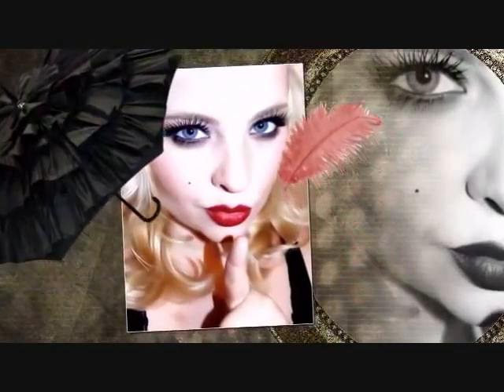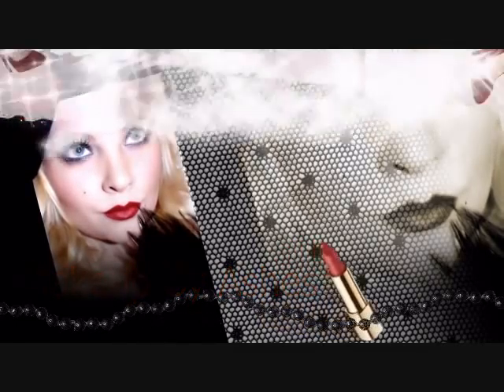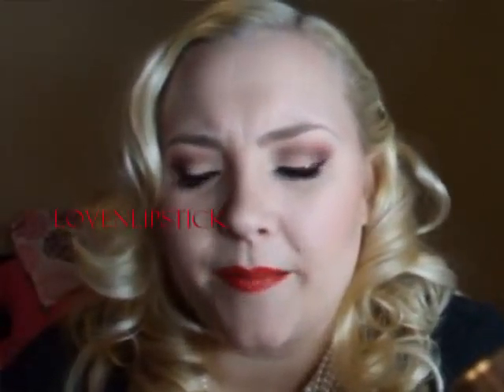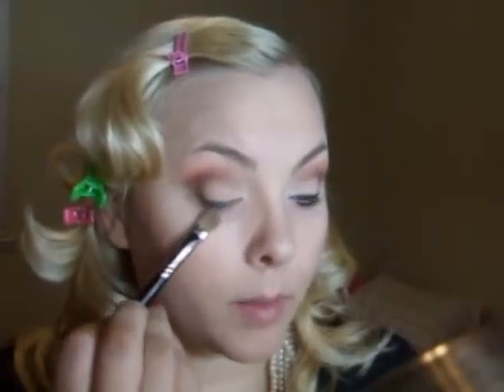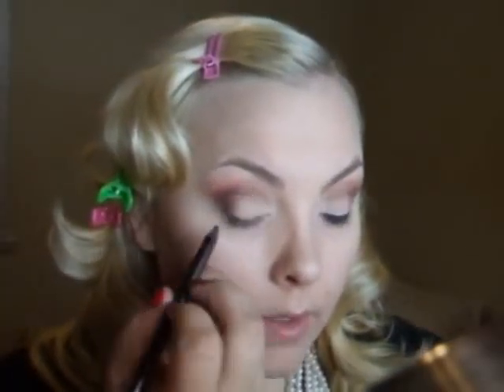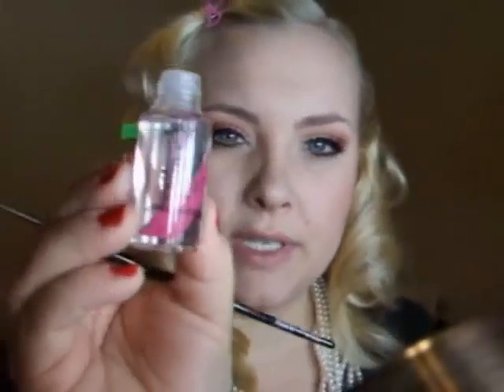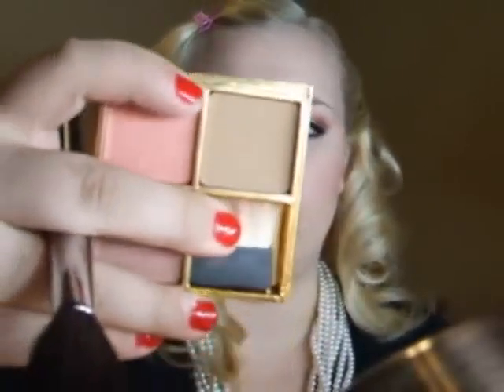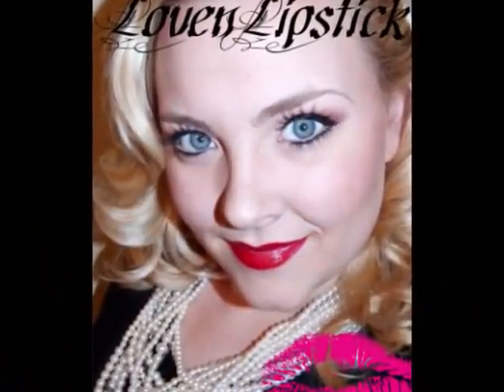Vintage Burlesque Opening Act Inspired Look: LovenLipstick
This is an Inspired look, not something i copied from a Picture.

TWITTER TALK: LovenLipstick2

Hot Pink Chick Store:

Face:
Neutrogena Skin Clearing Foundation in Classic Ivory
pur' Minerals Foundation in Light
Benefit Bronzer in Hoola
MAC Prim & Proper Blush
Maybelline Expert wear Brown liner in Blonde

Eyes:
MAC Painterly P/P
NYX Jumbo E/S Pencil in Milk
UD ABC GUM Matte E/S
UD YEYO Matte E/S
MAC Hot Hot Hot Satin E/S
MAC Wedge Matte E/S
MAC Embark Matte E/S
Loreal HIP Liner in Black Shock
Jordana Fabu Liner in Black
Medusas Makeup Eyeliner seal
GDE Glitter in Feirce
Cargo Texas Lash Mascara
Forever 21 Love & Beauty False Lashes

Lips:
Wet n' Wild Berry Kiss Lipliner
MAC Russian Red Lipstick